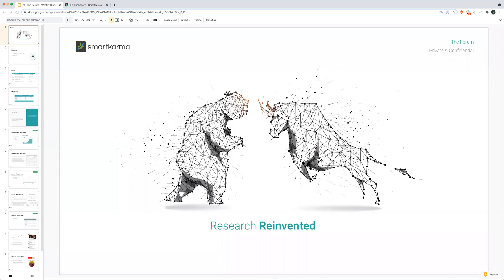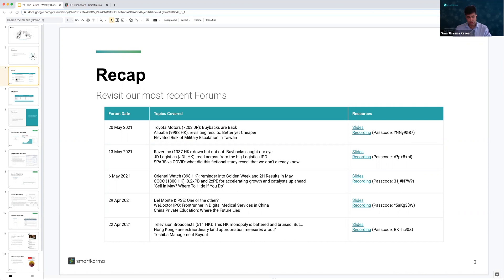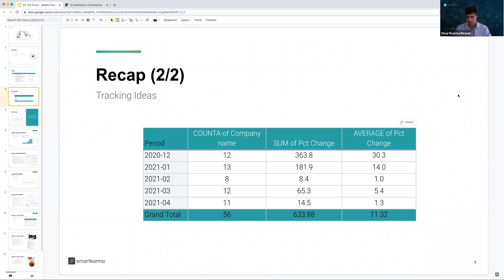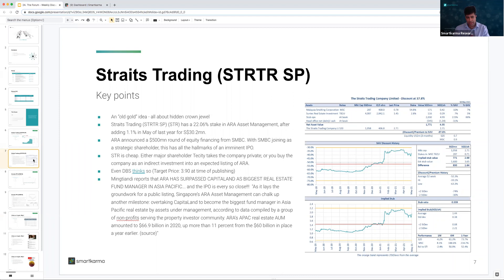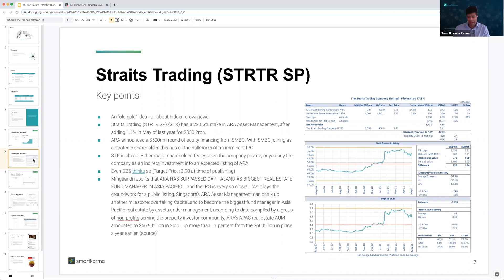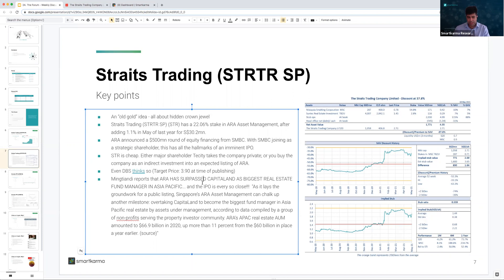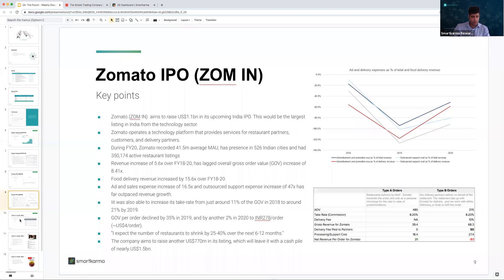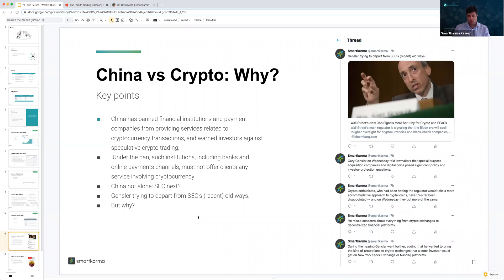Straits Trading, Zomato & China Vs Crypto | 27 May 2021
This week's Forum topics are:
- Straits Trading (STRTR SP): ARA’s Pre-IPO Funding From SMBC
- Zomato IPO (ZOM IN): India's largest internet company IPO
- China vs Crypto: Why?

We discuss the best ideas in markets and across the Smartkarma network, dig deep into big themes, and allow members to ask guest speakers questions directly.